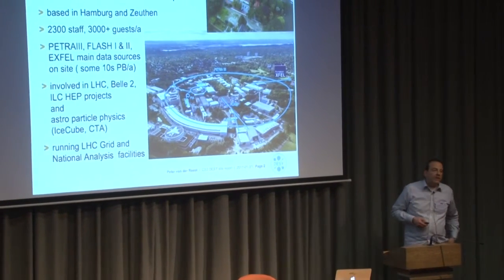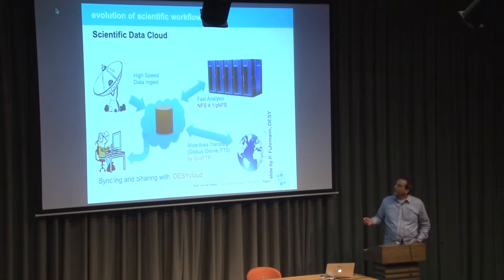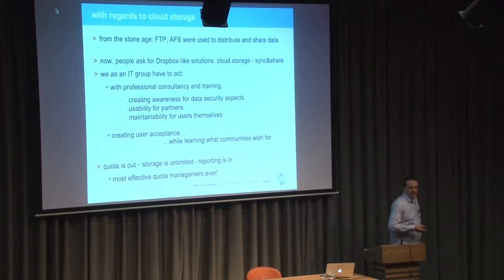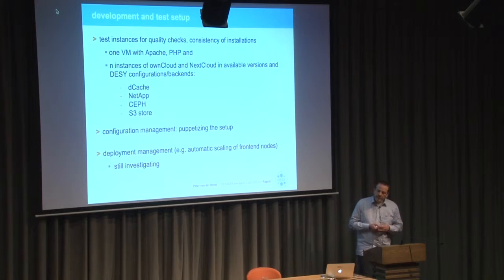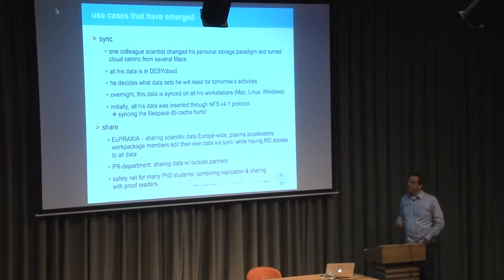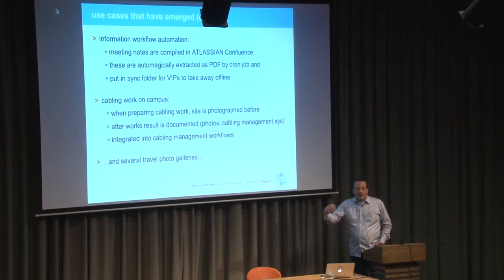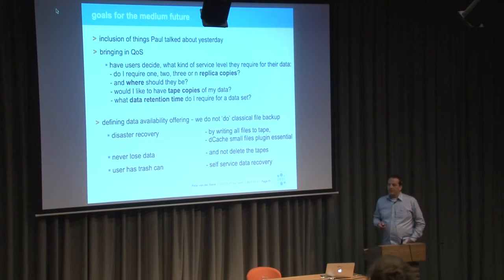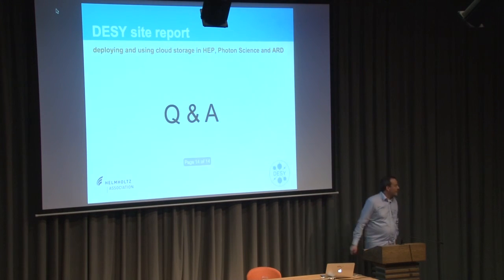DESY site report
DESY site report. Peter van der Reest.